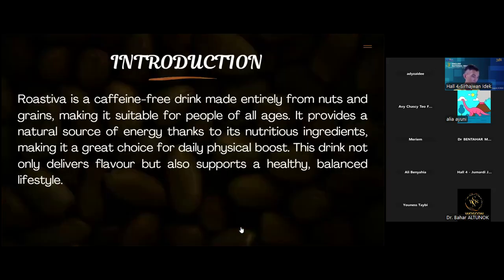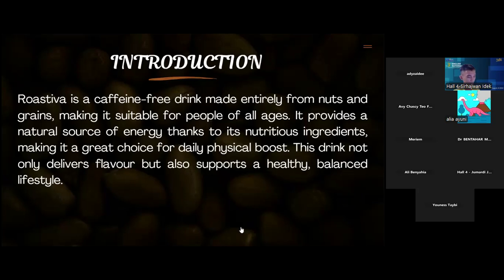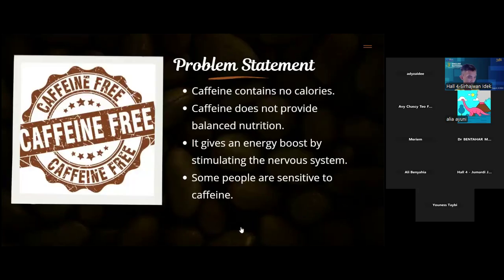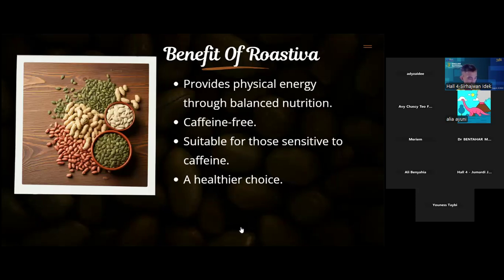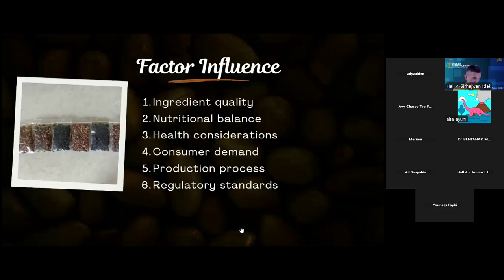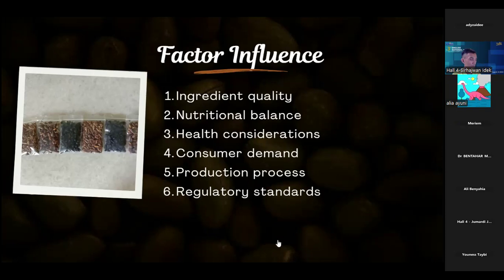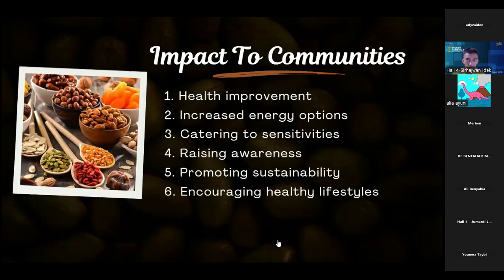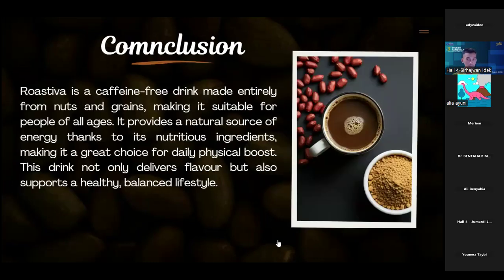Caffeine-Free Coffee Alternative from Ground Nuts by Jumardi Jumin & Maddox Rodriguez (Recorded)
This study explores a caffeine-free coffee alternative made from ground nuts, aimed at providing consumers with a healthier option without the stimulating effects of caffeine. The nuts selected for this product include almonds, hazelnuts, and walnuts, each chosen for their rich flavor profiles and nutritional benefits. The nuts were roasted, ground, and blended to create a coffee-like beverage. A sensory evaluation was conducted using a trained panel to assess the aroma, flavor, texture, and overall acceptability of the drink compared to traditional coffee.
The panel consisted of 30 participants with diverse taste preferences and backgrounds, ensuring a comprehensive evaluation of the product. The beverage was prepared using traditional brewing methods to mimic the coffee experience as closely as possible. Panelists rated the product on a scale from 1 to 10 for key sensory attributes including bitterness, aftertaste, body, and smoothness.
Results indicated that the ground nut coffee alternative received favorable feedback, with an average score of 7.8 for overall acceptability. Panelists appreciated the beverage’s nutty aroma and smooth texture, although some noted the absence of the bitterness commonly associated with regular coffee. The roasted flavor of the nuts was deemed a positive aspect, contributing to a robust, satisfying taste experience. This caffeine-free alternative was well-received and offers a potential option for individuals seeking a coffee-like beverage without the stimulating effects of caffeine, while also providing nutritional benefits from the nuts. Further research could explore variations in nut combinations and roasting techniques to enhance flavor complexity.